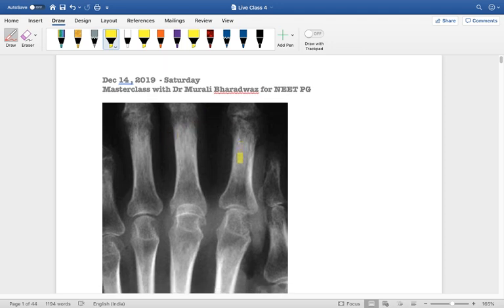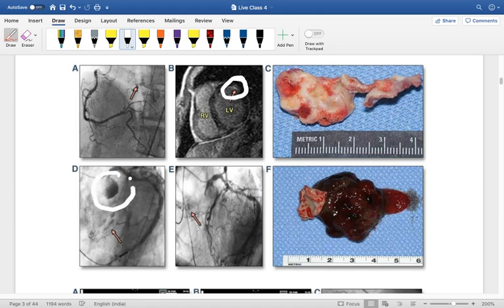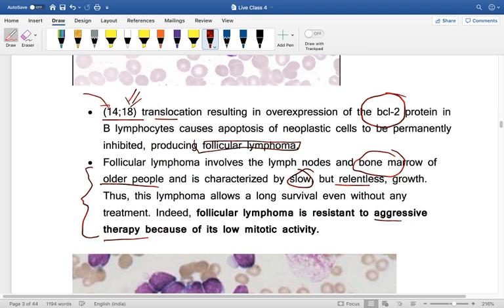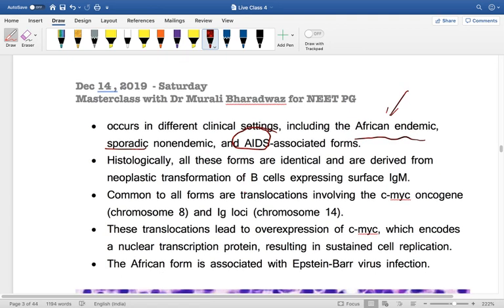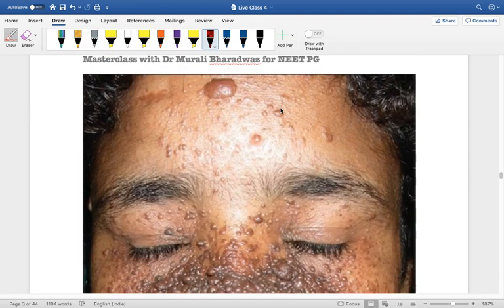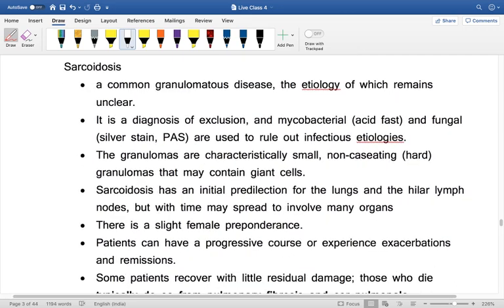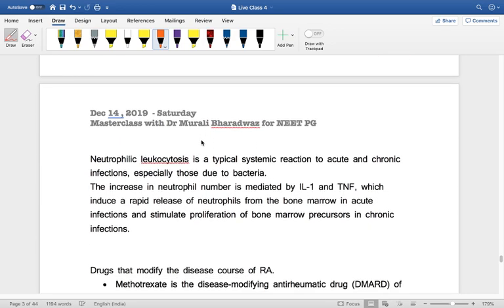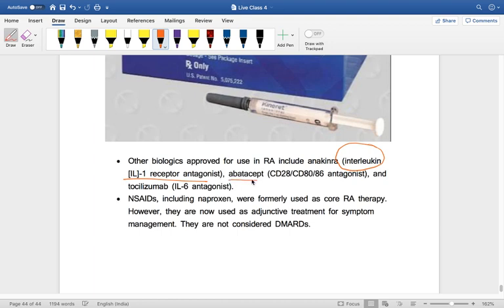Flash Revision NEET PG 2020 with Dr Murali Bharadwaz